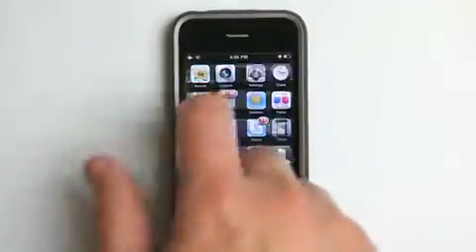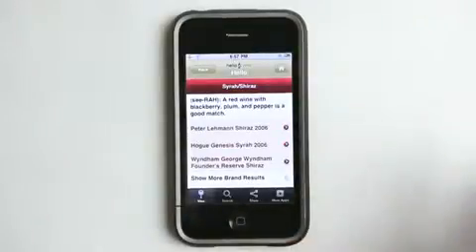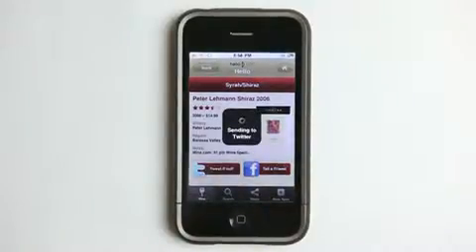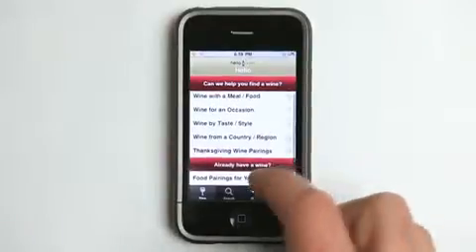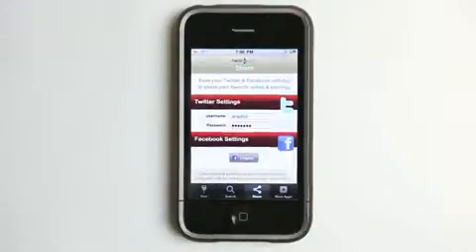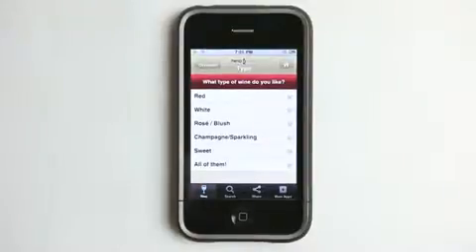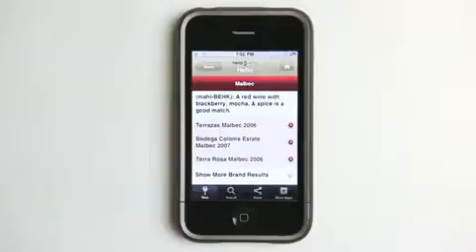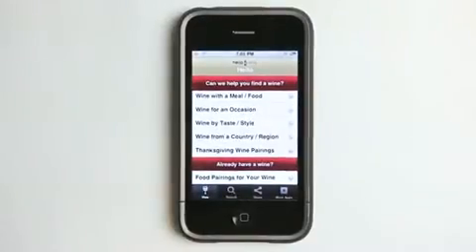HelloVino iPhone App Review929